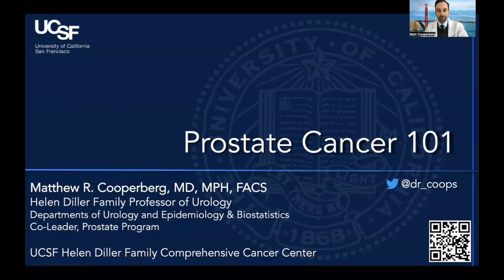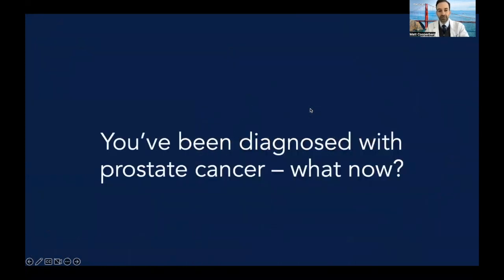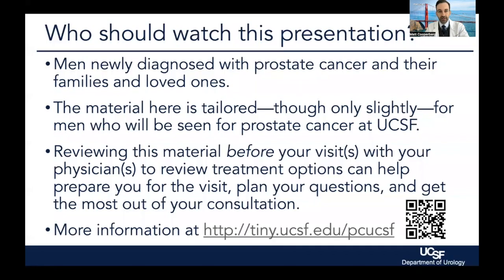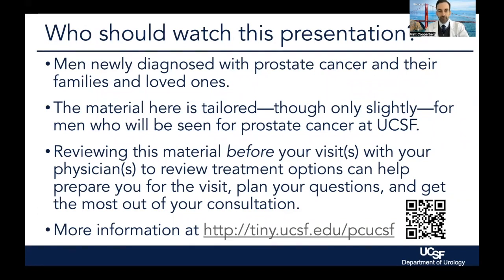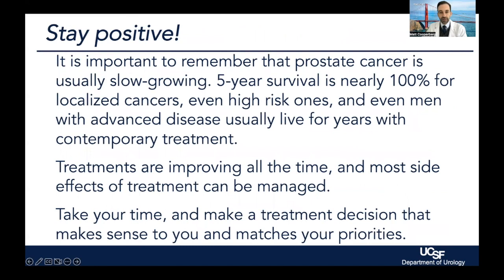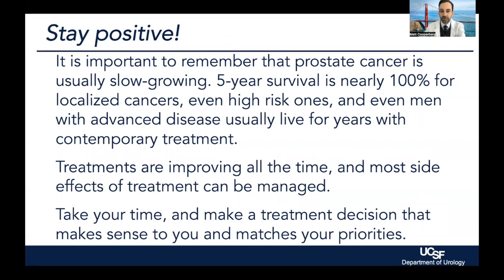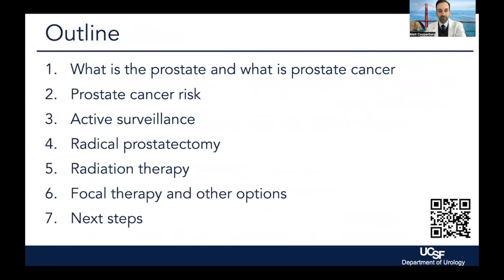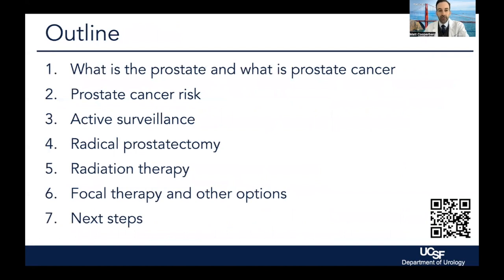Prostate cancer 101: Introduction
This series of "PC 101" videos provides an overview of clinically localized prostate cancer intended primarily for newly diagnosed patients and their families, covering risk stratification, active surveillance, surgery (prostatectomy), radiation therapy, and focal therapy.